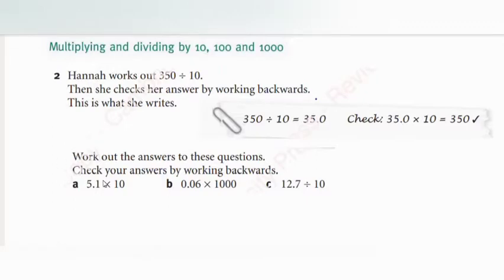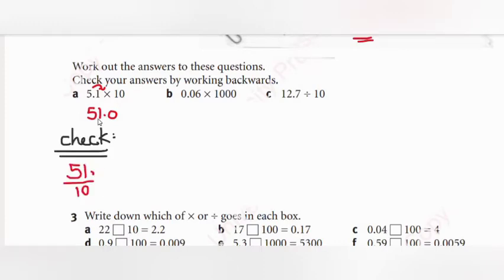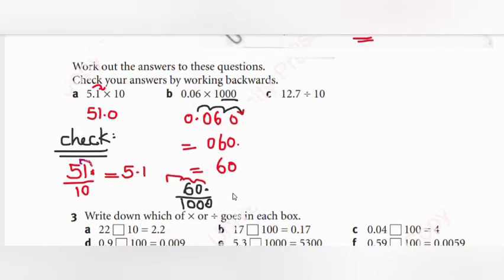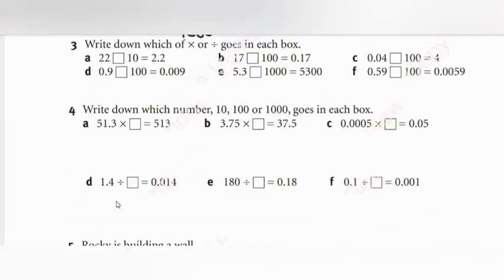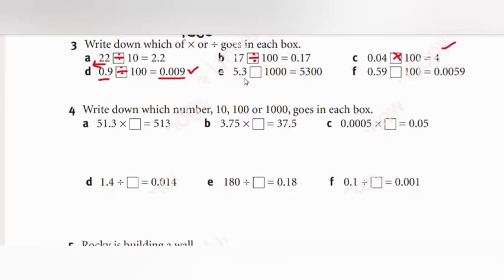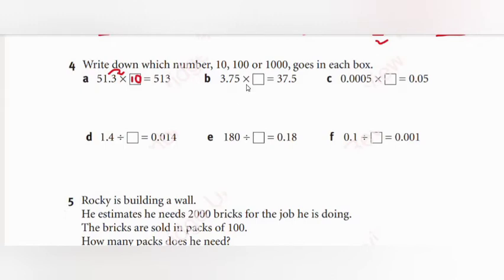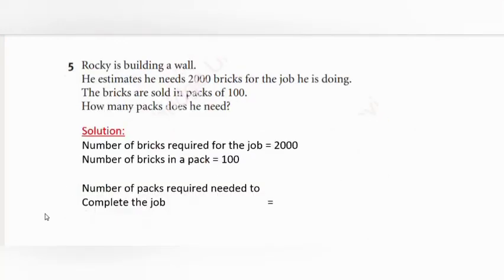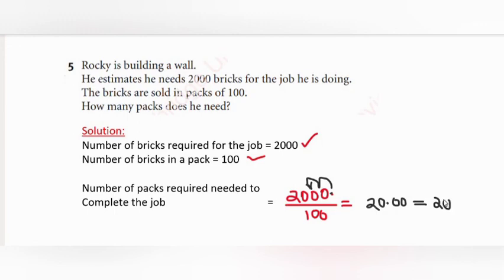||Cambridge Mathematics course book -7||Easy way of Multiplying & Dividing Numbers||Exercise-3.2||